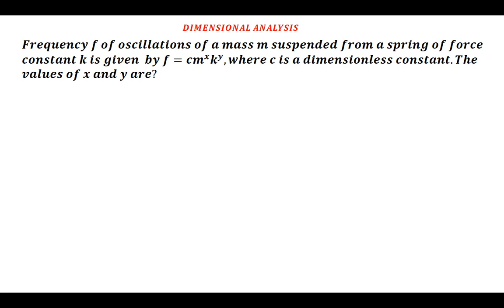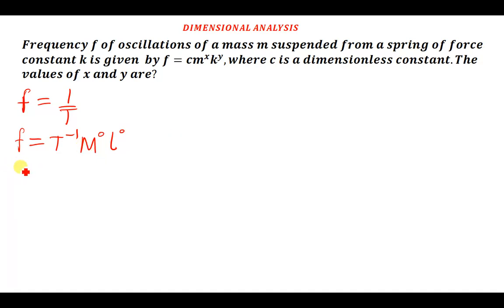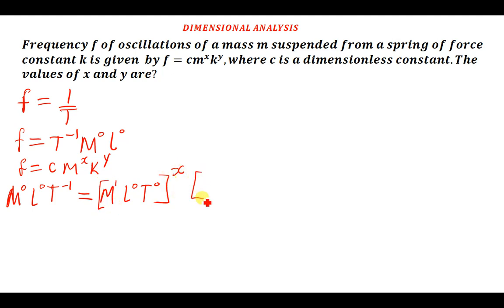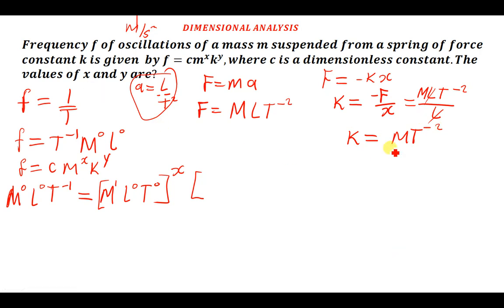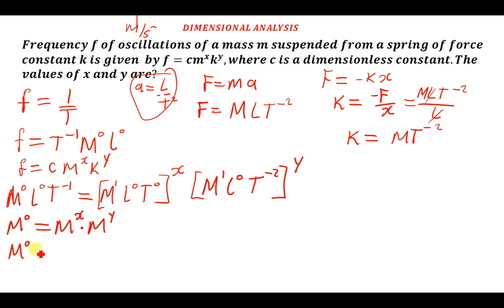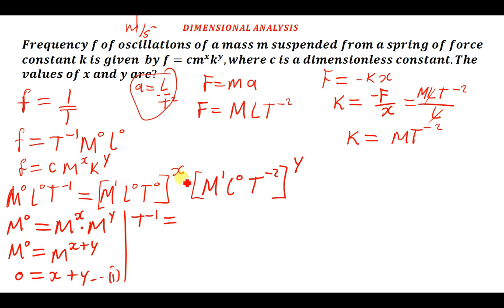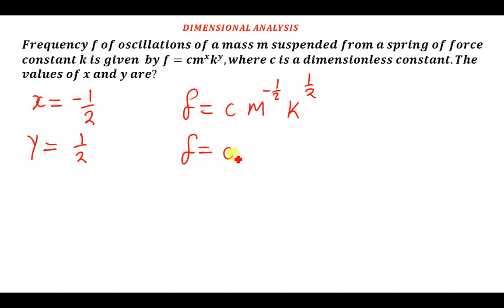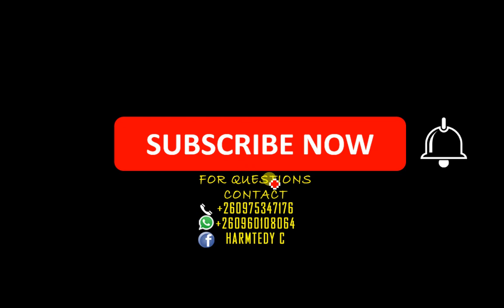DIMENSIONAL ANALYSIS 𝑭𝒓𝒆𝒒𝒖𝒆𝒏𝒄𝒚 𝒇 𝒐𝒇 𝒐𝒔𝒄𝒊𝒍𝒍𝒂𝒕𝒊𝒐𝒏𝒔 𝒐𝒇 𝒎𝒂𝒔𝒔 𝒔𝒖𝒔𝒑𝒆𝒏𝒅𝒆𝒅 𝒇𝒓𝒐𝒎 𝒂 𝒔𝒑𝒓𝒊𝒏𝒈 𝒐𝒇 𝒇𝒐𝒓𝒄𝒆𝒄𝒐𝒏𝒔𝒕𝒂𝒏𝒕 𝒌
𝑭𝒓𝒆𝒒𝒖𝒆𝒏𝒄𝒚 𝒇 𝒐𝒇 𝒐𝒔𝒄𝒊𝒍𝒍𝒂𝒕𝒊𝒐𝒏𝒔 𝒐𝒇 𝒂 𝒎𝒂𝒔𝒔 𝒎 𝒔𝒖𝒔𝒑𝒆𝒏𝒅𝒆𝒅 𝒇𝒓𝒐𝒎 𝒂 𝒔𝒑𝒓𝒊𝒏𝒈 𝒐𝒇 𝒇𝒐𝒓𝒄𝒆 𝒄𝒐𝒏𝒔𝒕𝒂𝒏𝒕 𝒌 𝒊𝒔 𝒈𝒊𝒗𝒆𝒏  𝒃𝒚 𝒇=𝒄𝒎^𝒙 𝒌^𝒚,𝒘𝒉𝒆𝒓𝒆 𝒄 𝒊𝒔 𝒂 𝒅𝒊𝒎𝒆𝒏𝒔𝒊𝒐𝒏𝒍𝒆𝒔𝒔 𝒄𝒐𝒏𝒔𝒕𝒂𝒏𝒕.𝑻𝒉𝒆 𝒗𝒂𝒍𝒖𝒆𝒔 𝒐𝒇 𝒙 𝒂𝒏𝒅 𝒚 𝒂𝒓𝒆?

HARMTEDY C